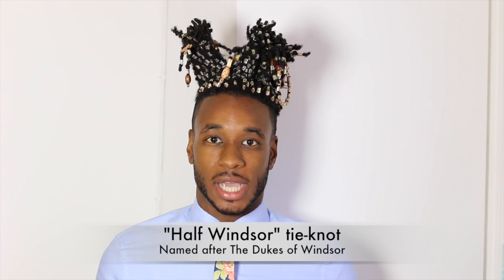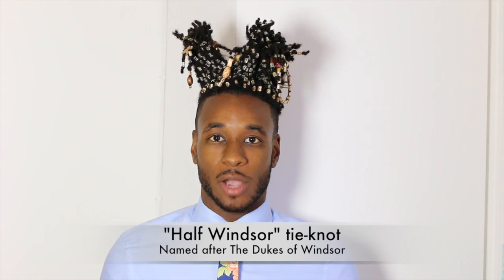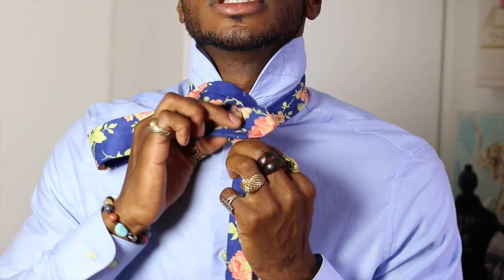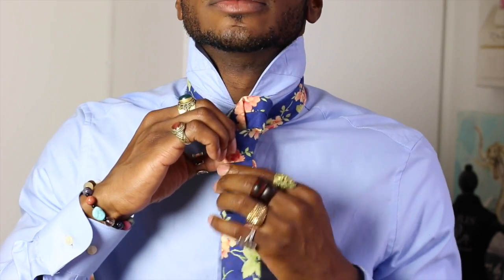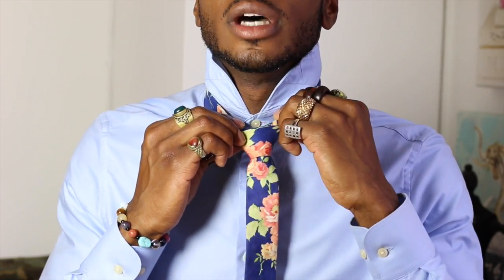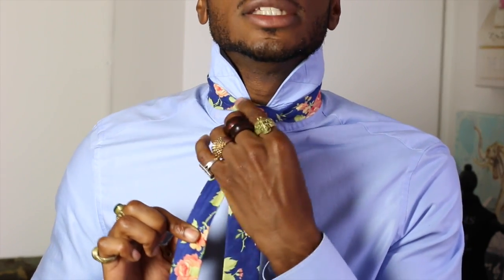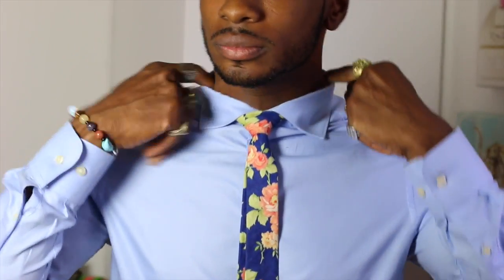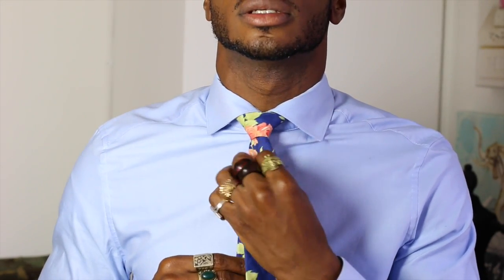How to tie a "Half Windsor" tie-knot tutorial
Hey whats up everyone!

Today I will be showing you a full tutorial on How to tie a "Half Windsor" tie-knot. There are only a few classic tie-knots I feel that are helpful with pulling off different looks and the Half Windsor is definitely one of my favorites. I have applied simple steps to guide you from start to finish that will leave you with a dapper shirt/tie combo.